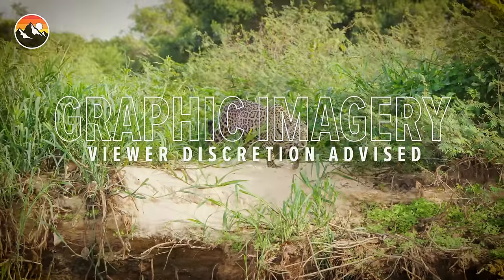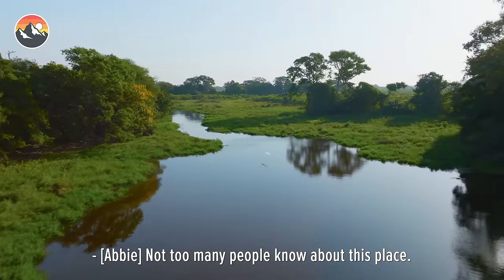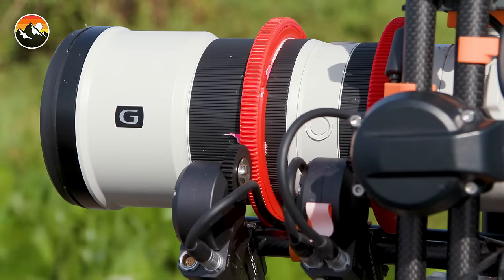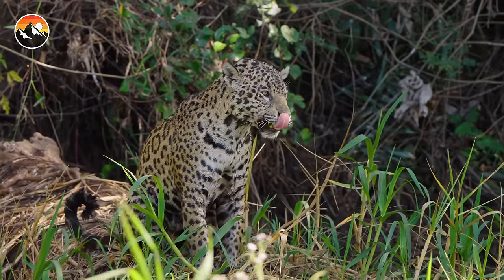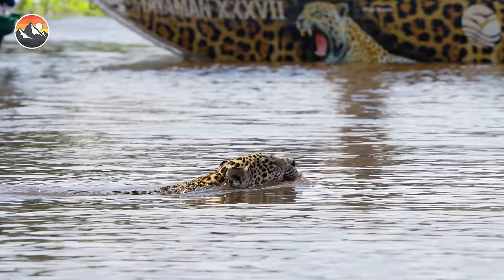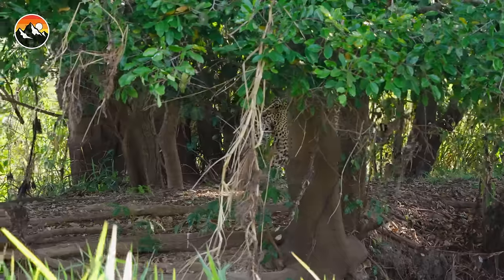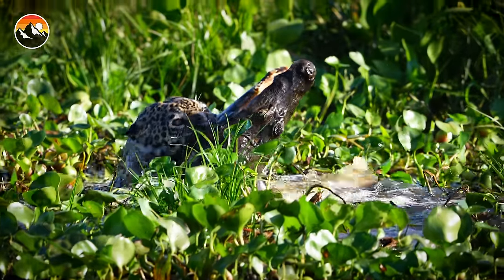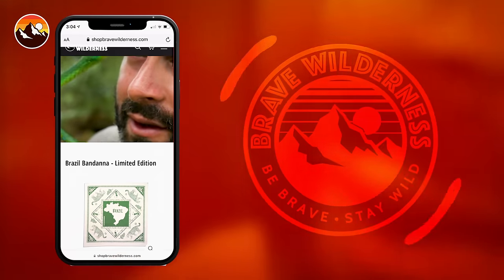Jaguar vs Caiman - Ultimate Showdown!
Jaguar vs. Caiman - the ultimate showdown! On this episode, Coyote, Mario and Trent venture deep into the Brazilian Pantanal to capture up close footage of the region's king of big cats: the jaguar! For seven days the team essentially lives on a boat capturing eye-popping footage and following Patricia the giant jaguar as she hunts for caiman.

How does a jaguar catch an apex predator like the caiman? Join us on one of our most cinematic adventures yet as we answer the question of this epic battle: who will win?! Jaguar vs Caiman!

A big thank you to Bio Diverse Brazil Tours.

Big thanks to April Kelly (@aprilconservationwild) of @conservation.wild for organizing this production and her efforts in the conservation of species around the world including jaguars!

Another massive thank you to Jaguar ID Project.

A shout out and thank you to Valdo for supplying us with his stunning photography featured in this thumbnail

And a final massive thank you to Marlon Du Toit for the astounding footage of Patricia taking down that caiman!